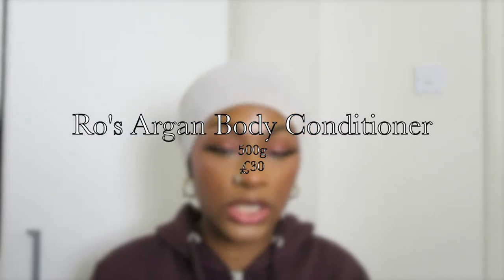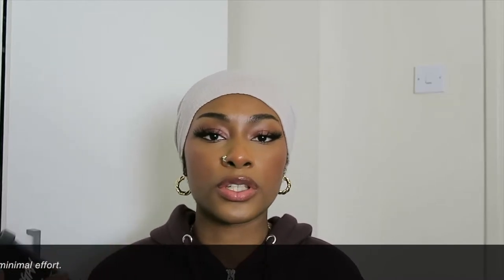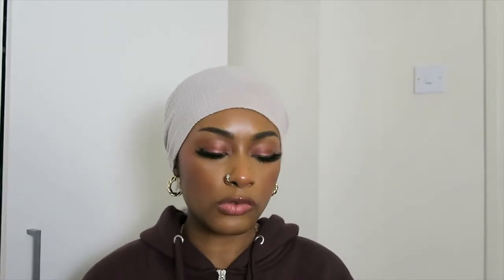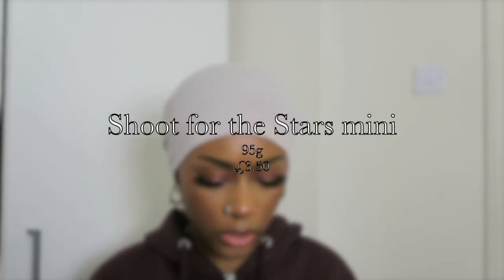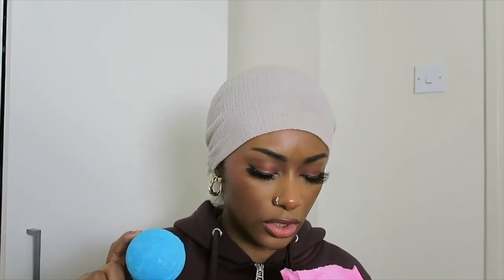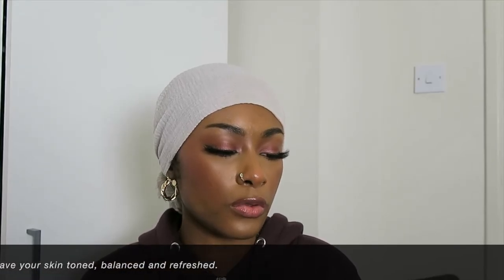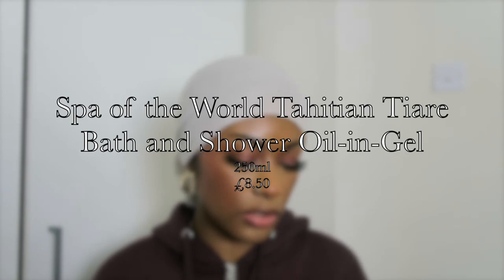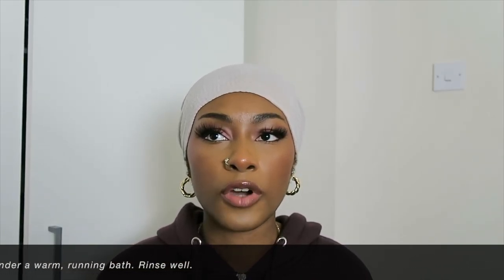Today we’re talking BODYCARE! | Lush and The Body Shop | Nashaat Bello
Hi! Today I am showing you some of the bodycare items I have recently bought from Lush and The Body Shop. Let me know which ones you have your eye on and leave any recommendations below!